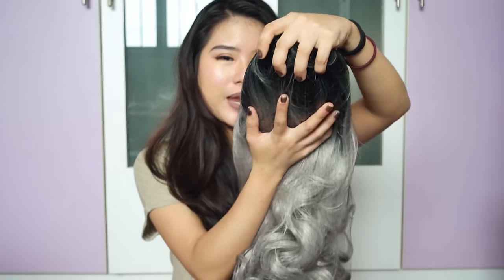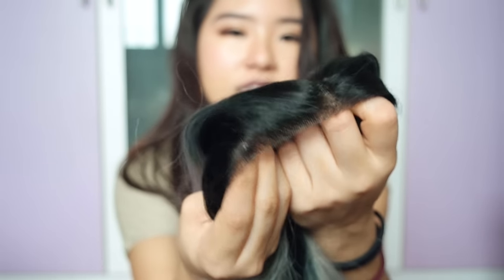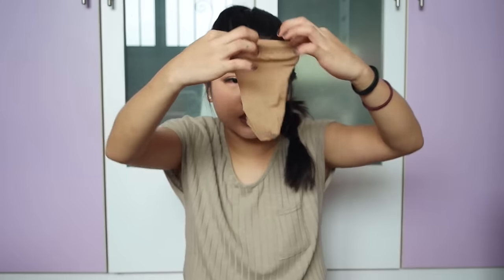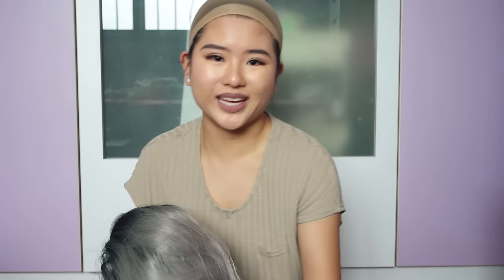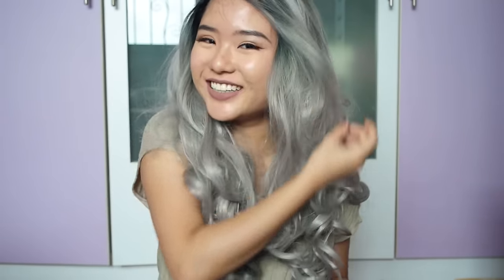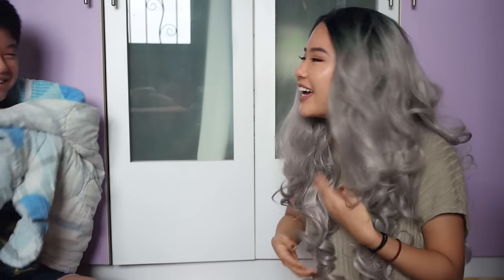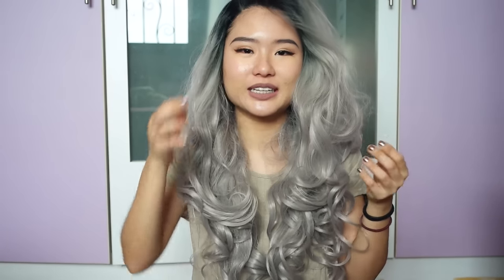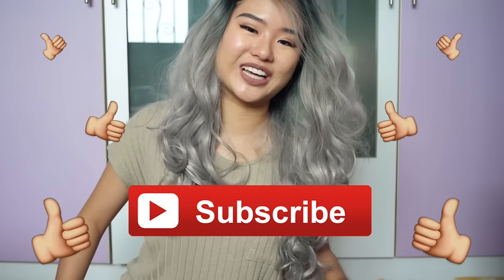How To Kinda Put On A Wig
It's my first time, so. I don't really know what I'm doing either. Hey, at least it's on my head!

» WHAT WAS THAT I MENTIONED?

» WHAT'S THAT I'M WEARING?
☛ Dress: Topshop
☛ Lips: Trap by Colourpop

Hi, I'm Brenda! I'm 21 and I hail from Singapore. Your support keeps me motivated to produce better content (and to post more frequently). I read every single comment (seriously, I do) and will try my best to respond! :-) Thank you once again for watching my videos, have a blissful day! x

▻ I film, edit & produced this by myself using Final Cut Pro X! ◅